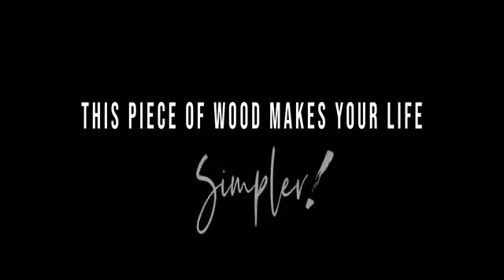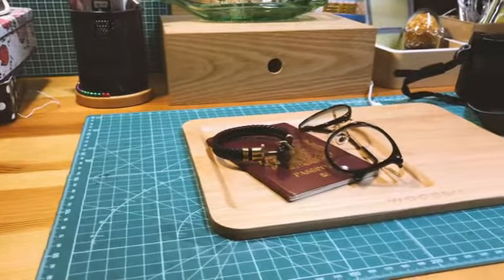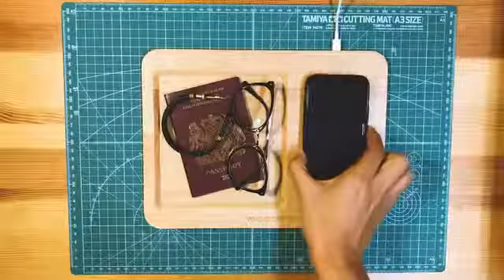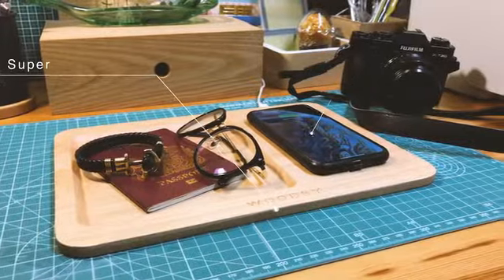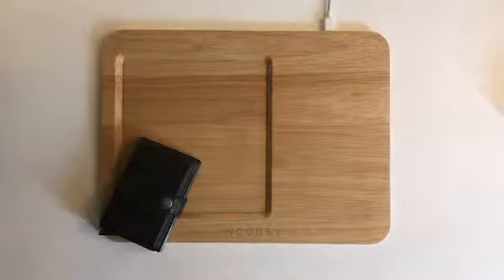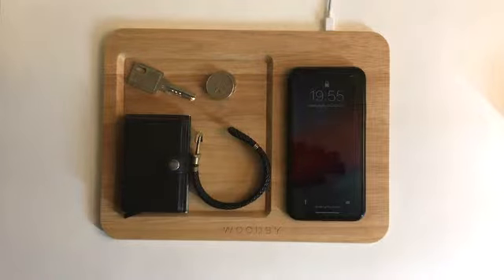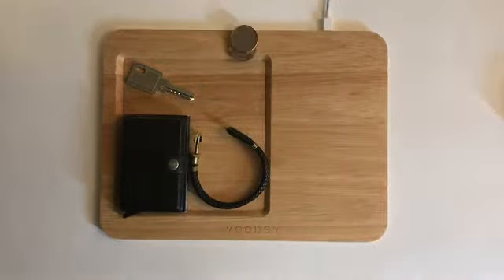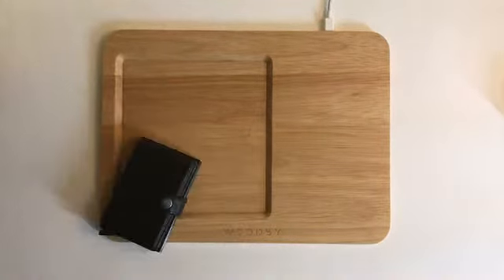Woodsy Wireless Charging Pad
A 15W Wireless Fast Charging Pad that keep your desk TIDY.

Is your desk MESSY as hell ?  Or have you ever left your wallet and keys behind ?

Reasons why you need a tidy desk ?
A messy work space create stress
They distract you and keep your eyes drifting
A clean desk can increase your reputation and hence your self confidence
And the fact that a messy desk will significantly increase the chance that you left you wallet or keys behind, ending up wasting time to wait for your family or friends to rescue you, or even spend your night outside the house, HOW ANNOYING IS THAT!

This is why we come up with this project to solve this problems.

This Wireless Charging Pad is entirely made out of wood with the finest quality. Layers and layers of protection and polish, it's truly a beauty on your desk.

The wooden board divided into two part :

A Wireless Charging Area
A Tray that keeps all your essentials together

Wireless Charging
The 15W Qi Compatible Wireless Fast Charging gives you access to most of the mordern devices. Such as:

 iPhone: XS Max, XS, XR, 8, 8 Plus
 Samsung Galaxy: S10 Plus, S10, S10e, Note 9, S9, S9+, Note 8, S8, S8+, S7, S7 Edge , etc.
 Sony: Xperia XZ3, Xperia XZ2 Premium, Xperia XZ2, etc.
and more.

The range is up to 7mm, so you don't have to remove your phone case.